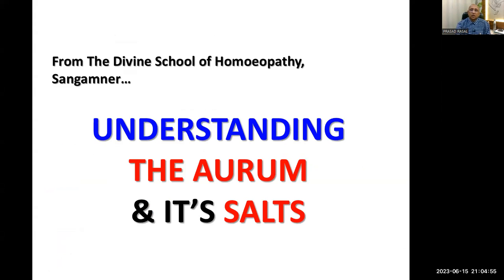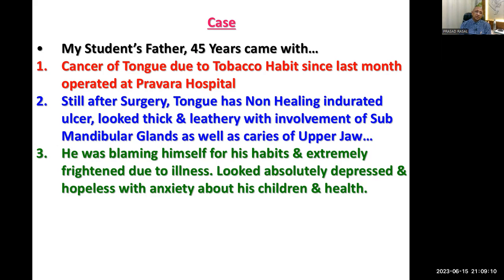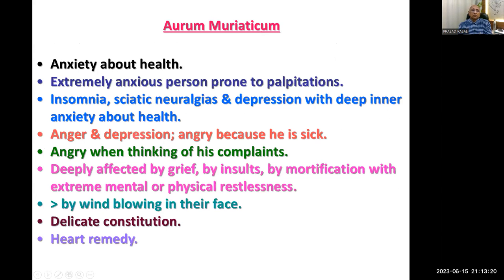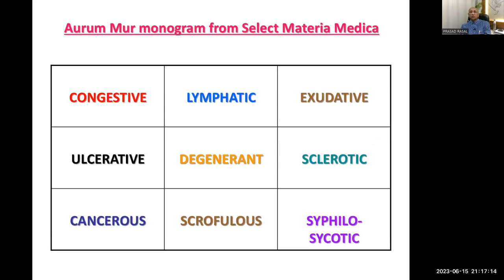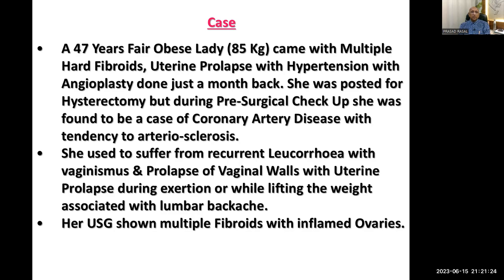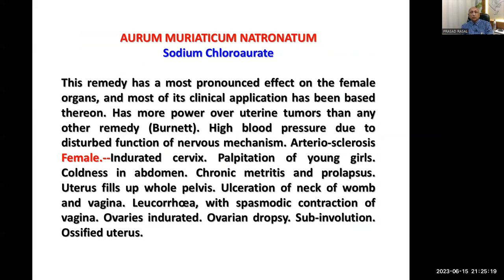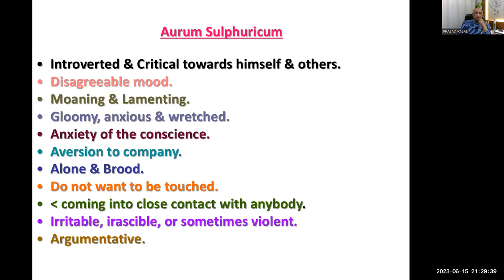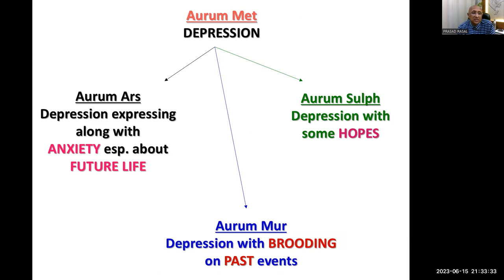Understanding "The Aurum Salts"Part-2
Dr Prasad Rasal delivered this Lecture on the platform of The Divine School of Homoeopathy on 15th June 2023.
He has delivered this lecture in front of Students of Homoeopathy regarding the "Understanding the Aurum Group".
He explained How to Understand The Aurum Salts in a Simplified Manner with the Case showing the different aspects of Aurum Salts with Illustration...

Don't miss this opportunity to learn Practical Homoeopathy...